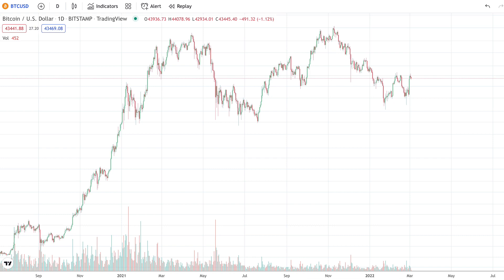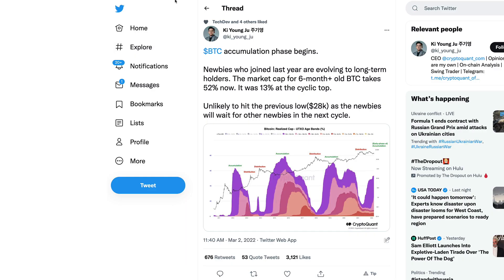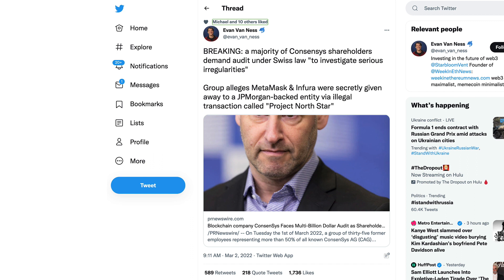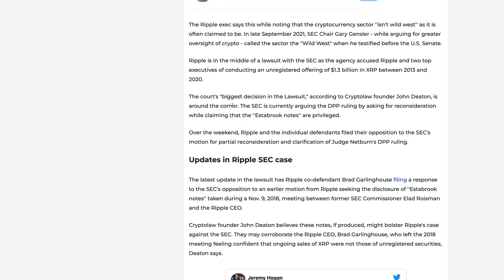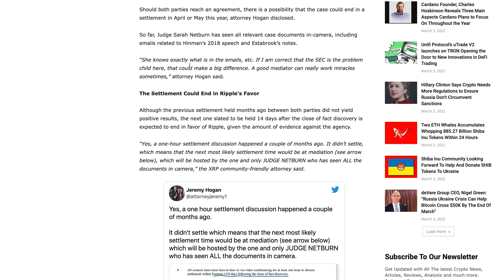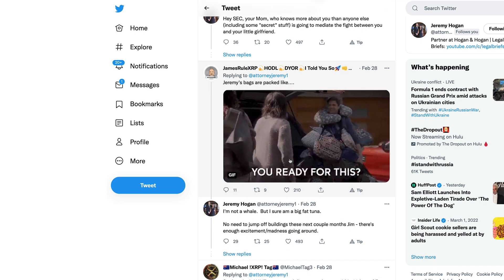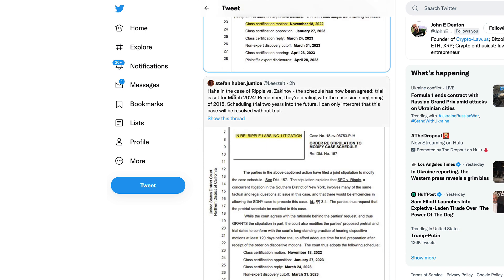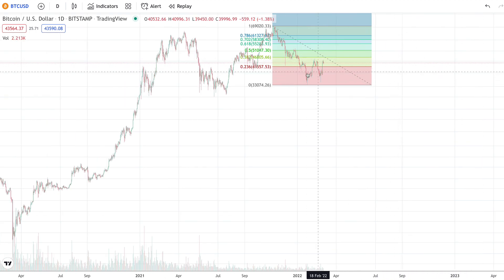Ripple XRP: Does This Indicate An Internal Agreement Of When SEC v. Ripple Litigation Will Settle?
Get Your UNSTOPPABLE DOMAIN Now!

OPEN An Account With BITRUE!

rs7qqcPuuN6E2LGtFbwAKBuGM83hdzP4ER

bc1q8zamhnwczhd3ywe3yztpsgrw0csqvpsnfvexwg

0x882f4a16beEDA3bbCF14B93783495f9af893b751

RFFUJTCHYB7DHM2VLG5DJDXLP5CKLH4D5XMO4TBNYKMAOL5OVHPSC7QTW4